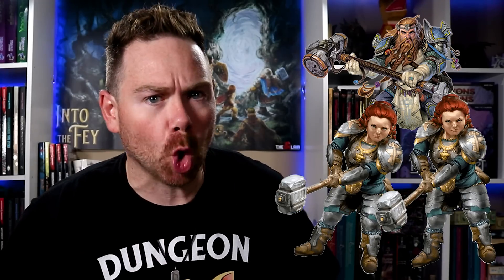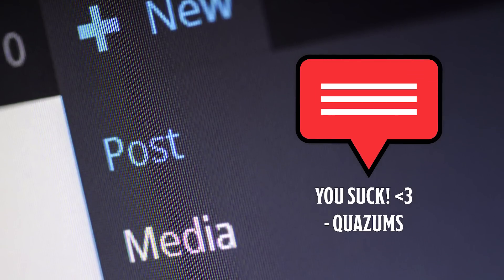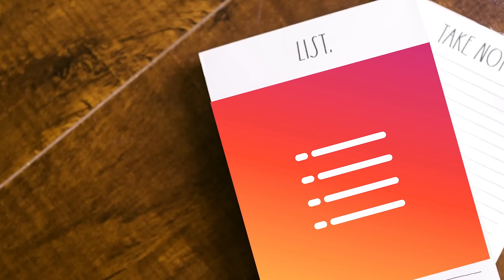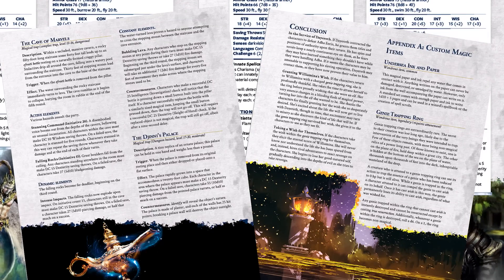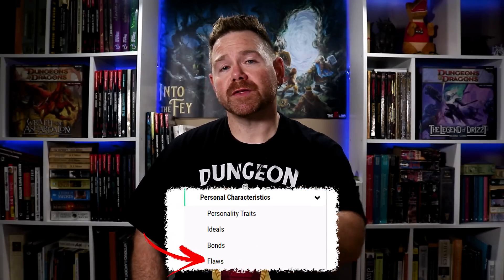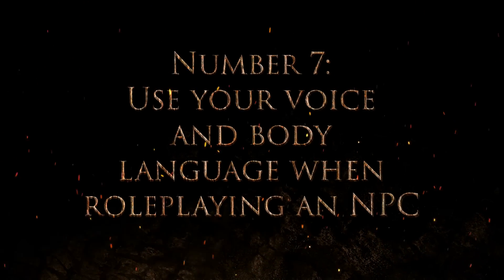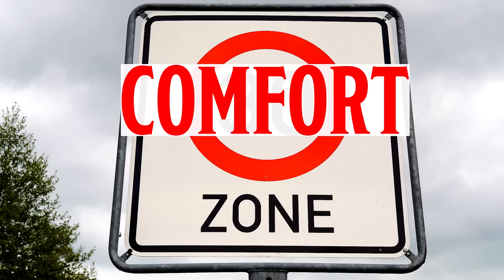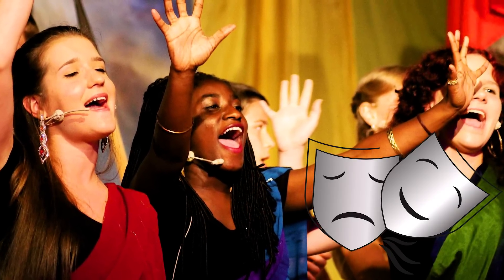10 Tricks to Improve Your Roleplaying in Dungeons & Dragons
Improve your roleplaying in Dungeons & Dragons. 𝗛𝗨𝗠𝗕𝗟𝗘𝗪𝗢𝗢𝗗 𝗧𝗔𝗟𝗘𝗦 𝗢𝗡 𝗞𝗜𝗖𝗞𝗦𝗧𝗔𝗥𝗧𝗘𝗥

First let's clear the air. Roleplaying isn't what you think it is in D&D and RPGs. Because, when most people say "roleplaying" they are refering to the talky talky, speaking in special voices or accents or "in character." And, yes, that IS roleplaying, but just a subset of everything that is ACTUALLY roleplaying in Dungeons & Dragons. The fact is that THE ENTIRE GAME is roleplaying, from combat, to exploration, to social interactions. You see, that last term there, social interactions, is the proper name for what most people refer to as "roleplaying." And now that THAT rant is done, how about we talk about how to improve roleplaying in your Dungeons & Dragons games?

LAIR CON 2022 October 7, 8, and 9 in Pensacola, Florida

DISCORD - Join a fast-growing community of helpful and welcoming game masters

NEWSLETTER - Get free D&D resources and special offers in your email

STORE - Get back issues of Lair Magazine, my 5e module Into the Fey, map packs, 5e adventures, and other DM resources

D&D products I use and recommend
Video gear I use